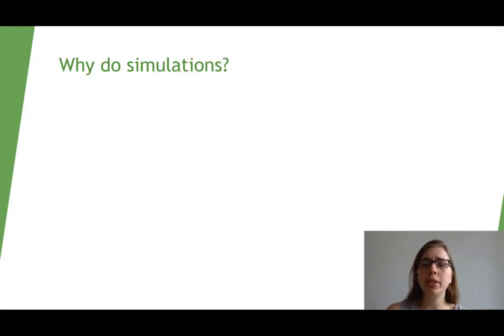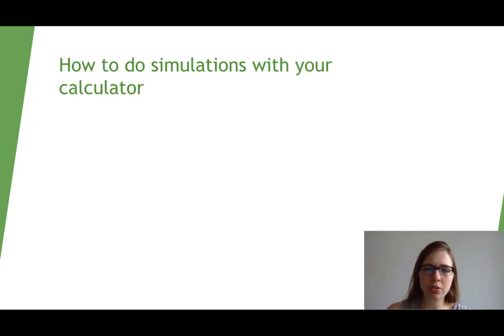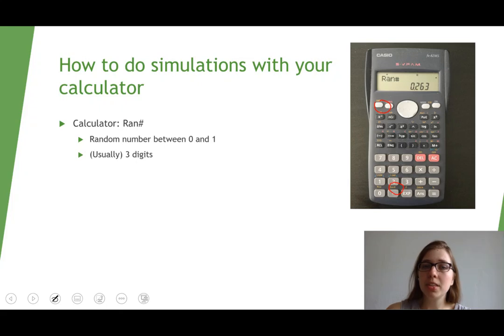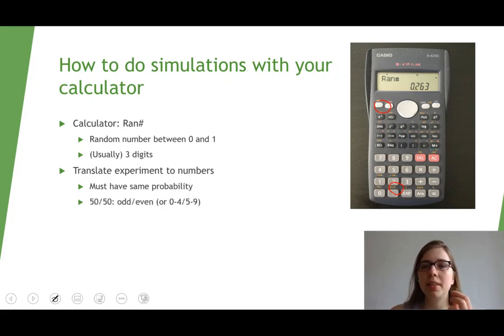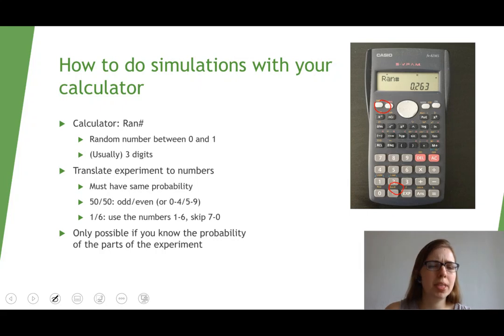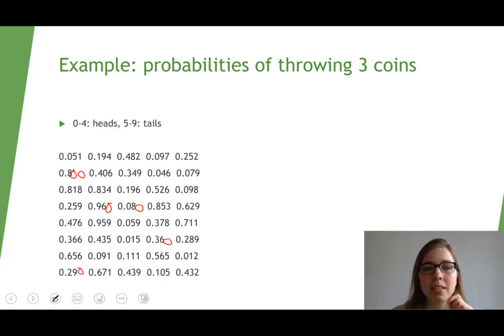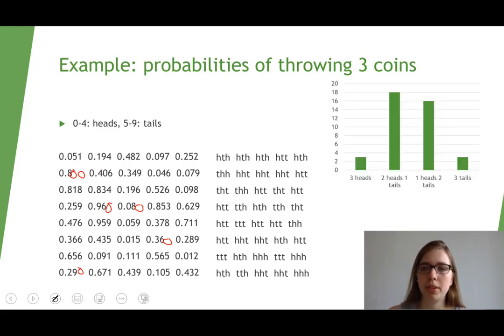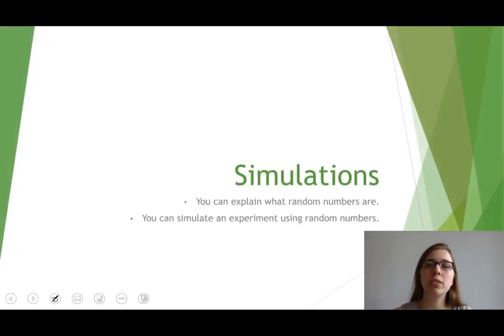Par 2 Simulations - Modern Mathematics tvwo3 chapter 12A